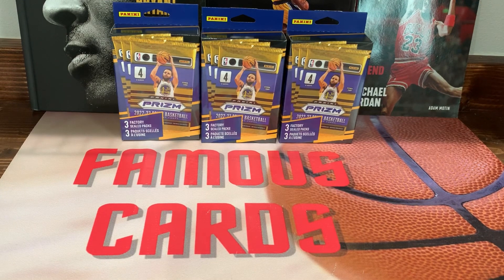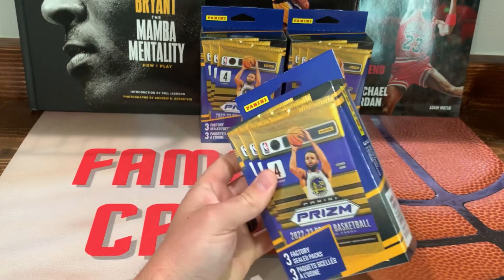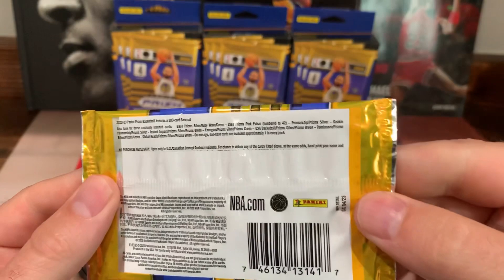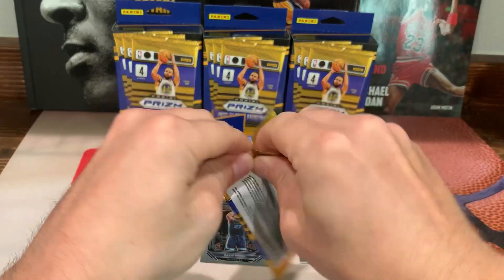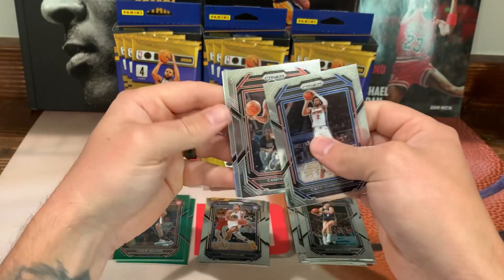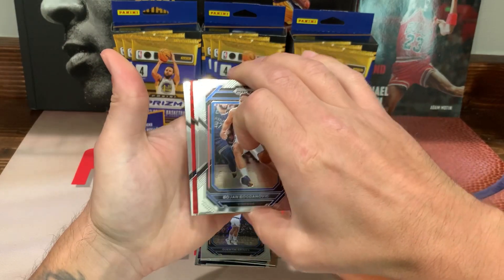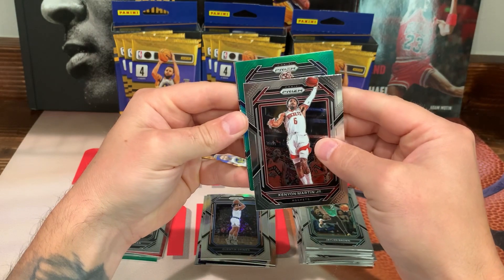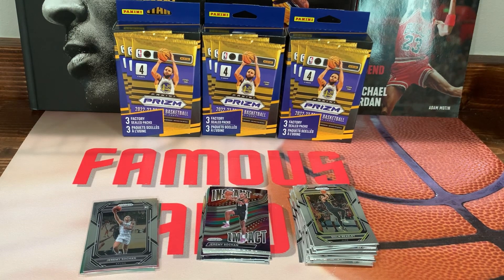🚨PRIZM BASKETBALL HANGERS ARE BACK!🚨22-23 PRIZM BASKETBALL HANGER REVIEW! ARE THESE WORTH $16? 🤔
Hey what’s going on guys?!  In this video I’ll be reviewing the new 2022-23 prizm basketball hanger boxes!  Let me know what you think of the pulls?